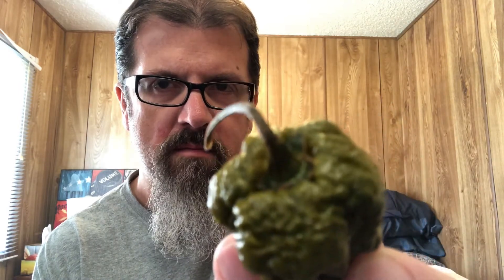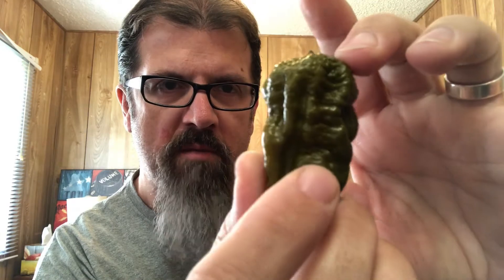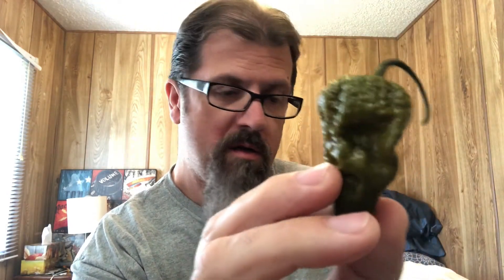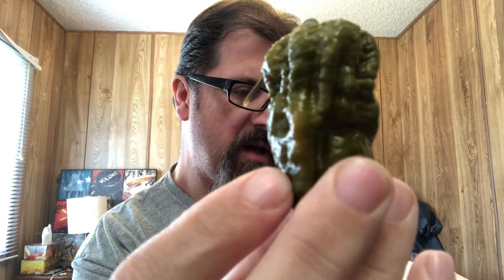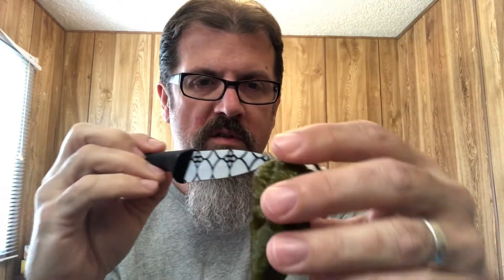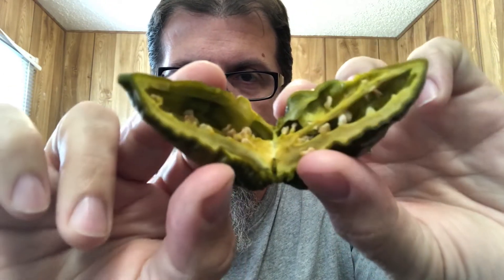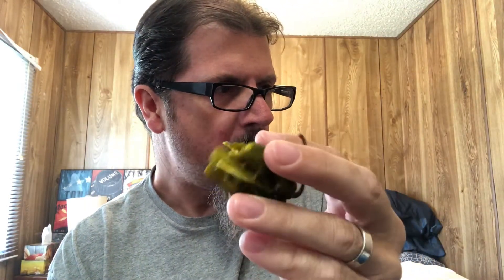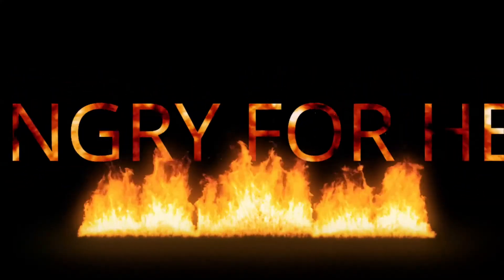Big Mustard Mama!!!! From Nico and The Capsaicin Cartel! 😎 🔥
I review the Big Mustard Mama which is a cross between the Naga Morich and the Douglah. It was created by the one and only Troy Primeaux, also the creator of the super hot 7 Pot Primo pepper. This one grown by Nico! 🔥